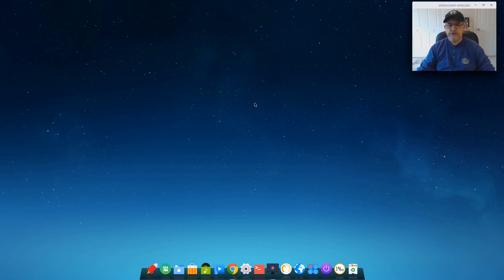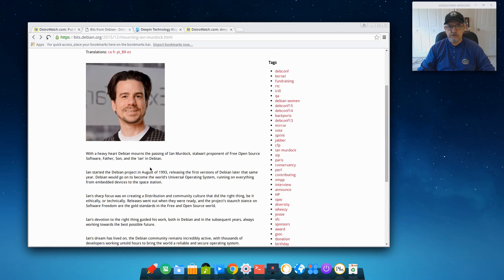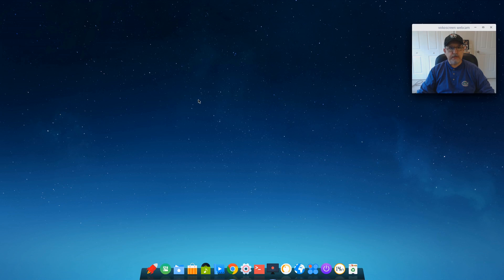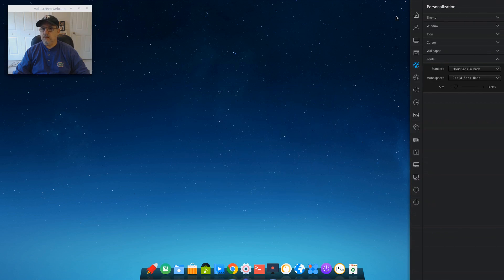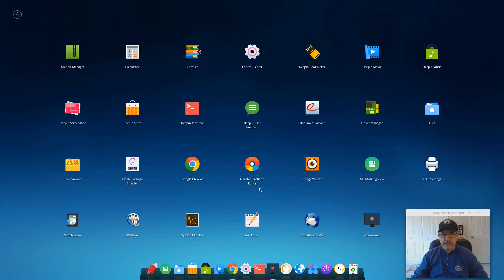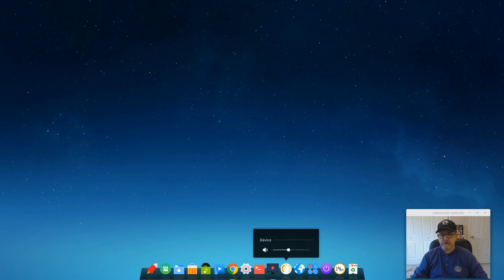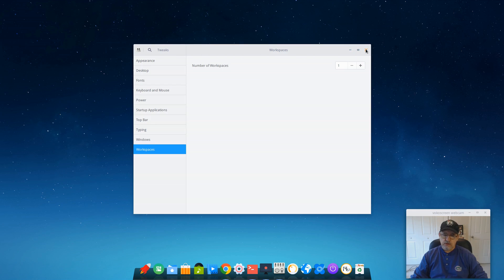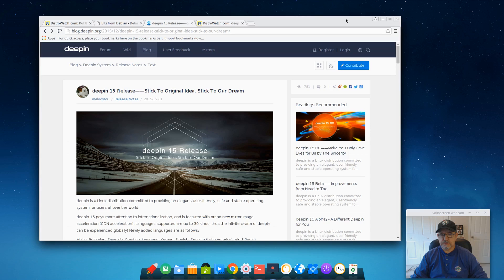The New Deepin Debian Edition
In this video I take a look at the new Debian Deepin. Hope you enjoy!